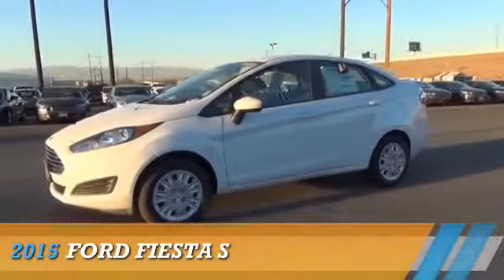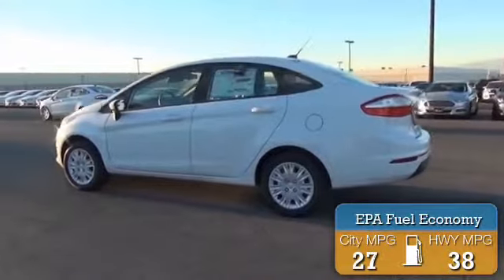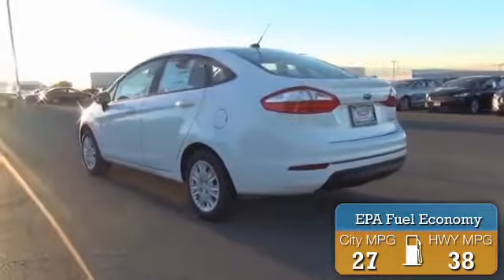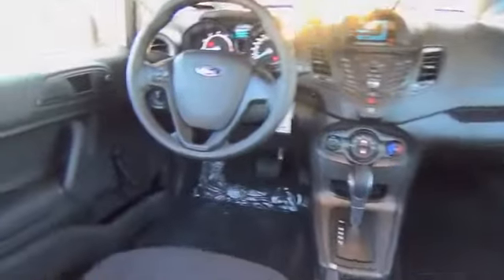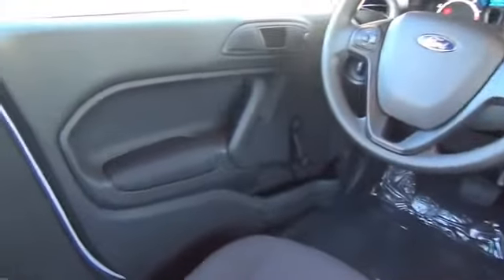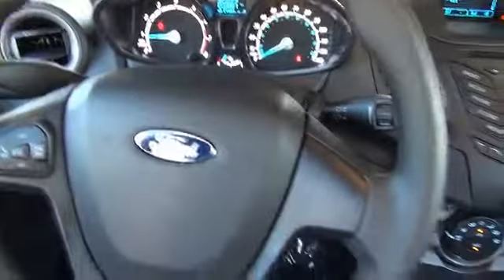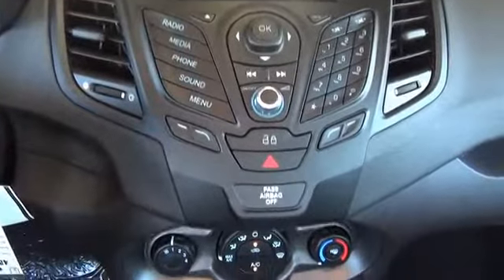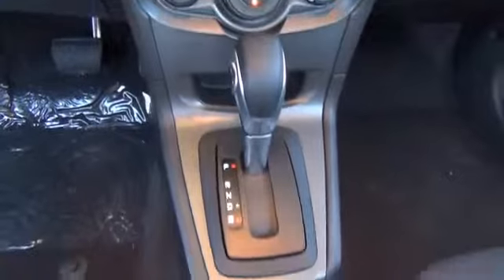2015 Ford Fiesta 48634 - Henderson NV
Year: 2015
Make: Ford
Model: Fiesta
Trim: S
Engine: 1.6 liter 4 cylinder FWD
Transmission: Not Specified
Color:
Mileage: 1
Address:
VIN:3FADP4AJ4FM133559